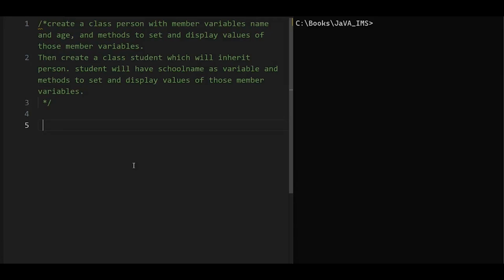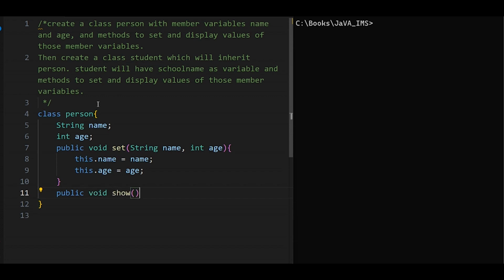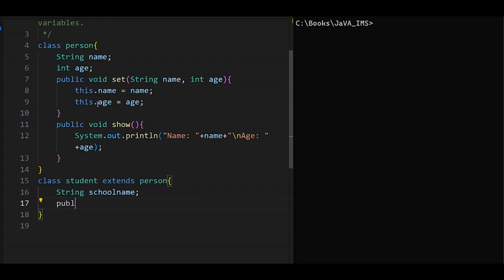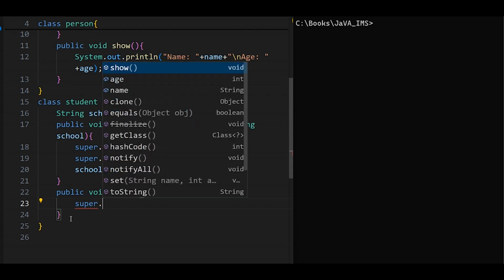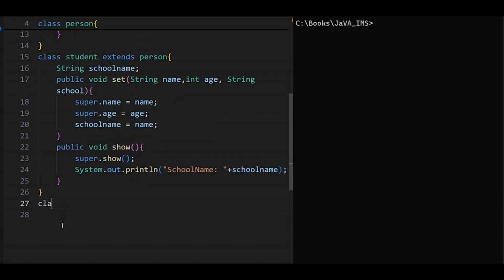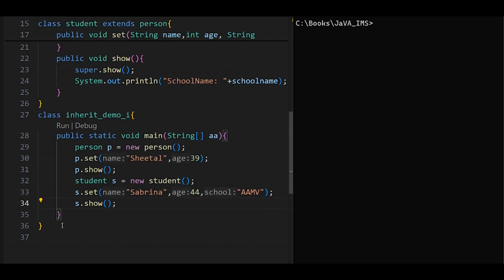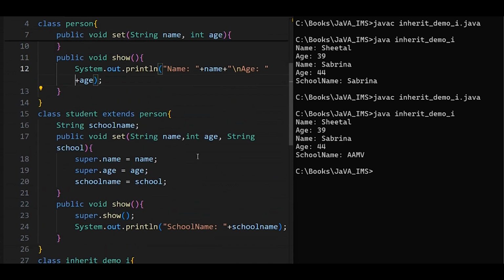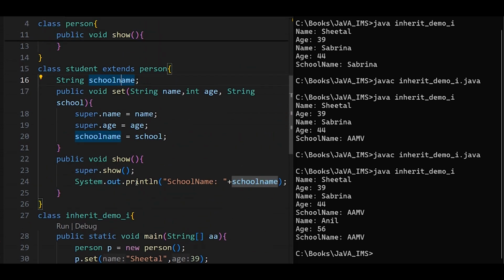Inheritance in Java,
A simple example for inheritance in Java.